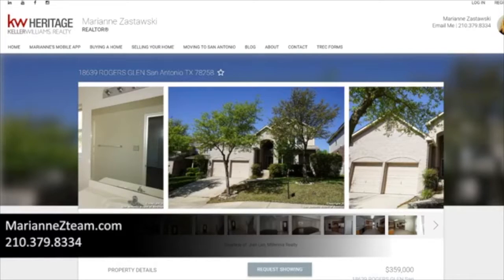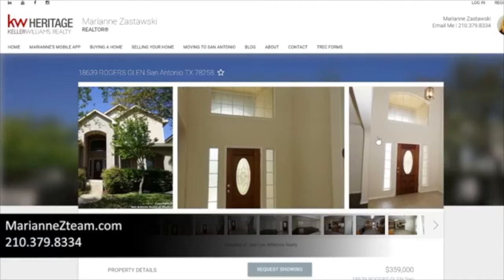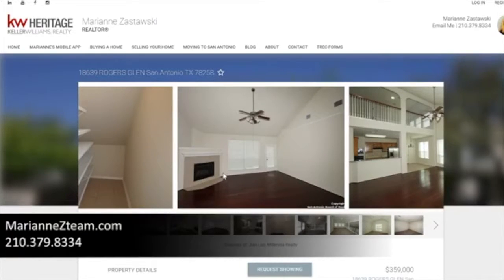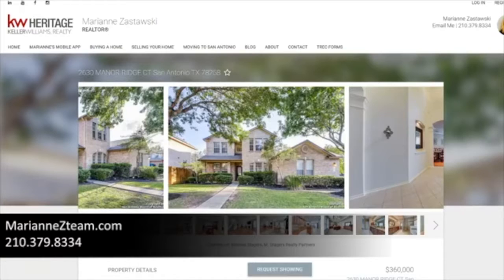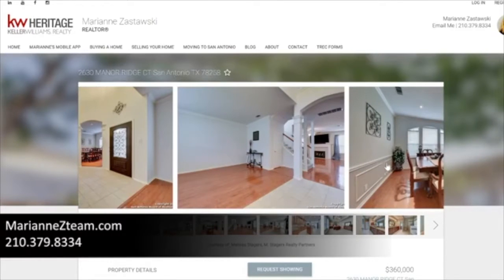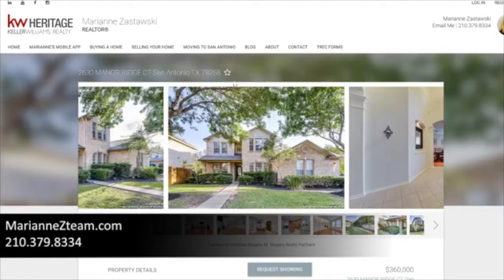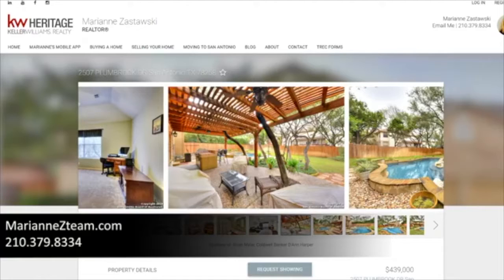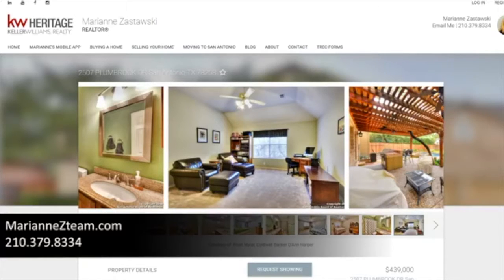3 Huge Real Estate Opportunities in Rogers Ranch Right Now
Please join me every week for LIVE broadcasts with HUGE real estate opportunities in San Antonio. I make buying & selling homes All ABOUT YOU. Click AllAboutYourHomeSA.com
to search for homes. Enjoy the show!